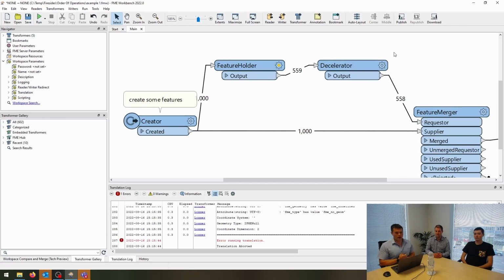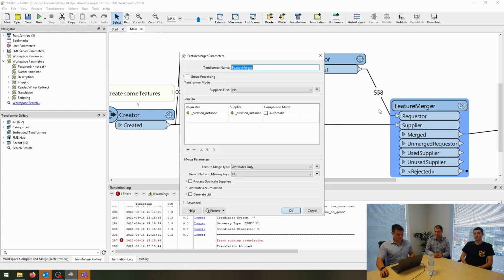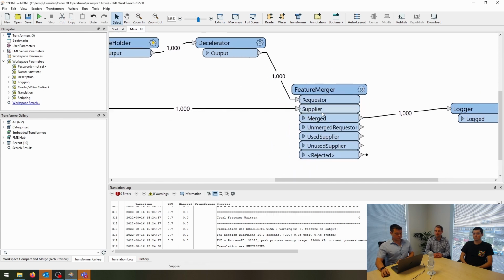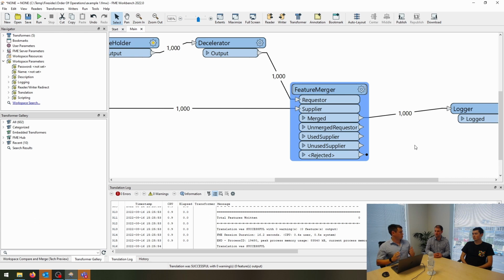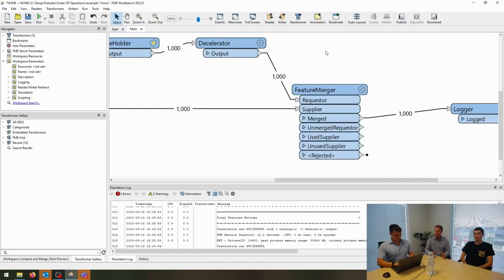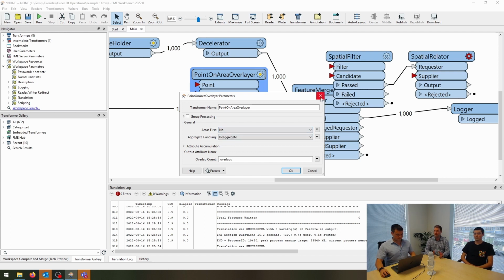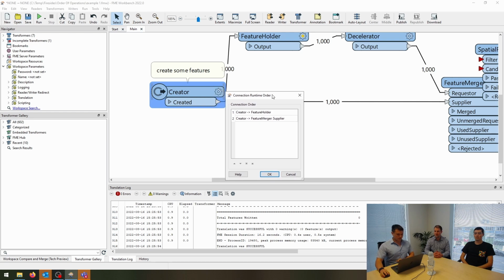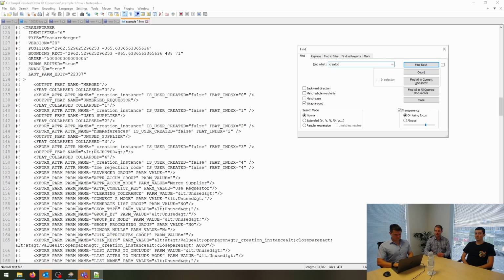FME Data Solutions - Fireside chat: Order of Operations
This Abley Digital Engineering fireside video is a discussion about the order of operations within FME. The chat explains how we apply various orders of operations to optimize a workflow. The video includes conversation, project examples and demos.